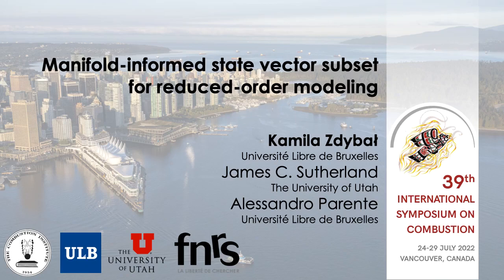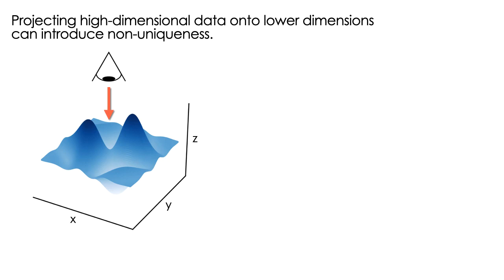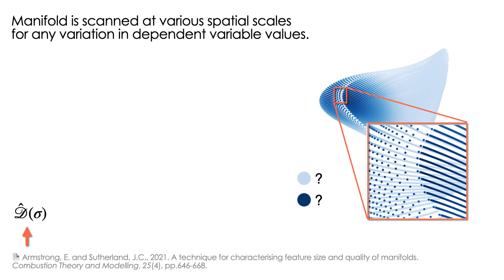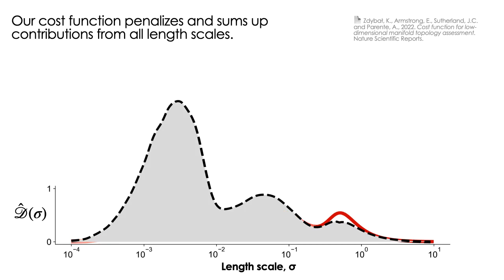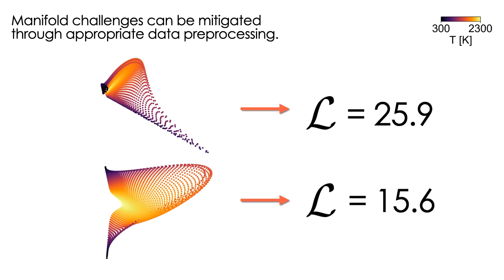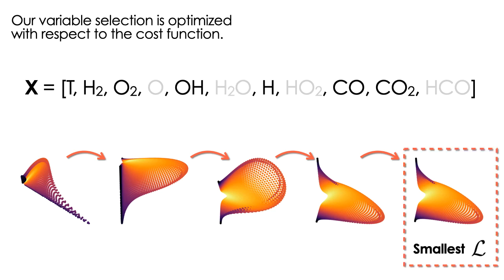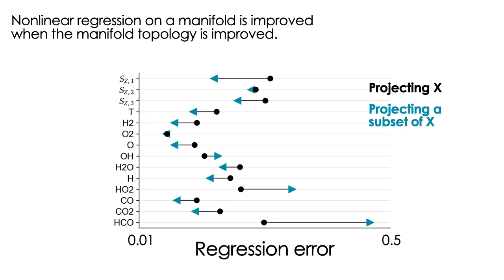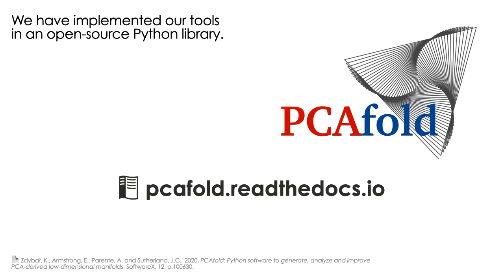Manifold-informed state vector subset for reduced-order modeling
Talk from the 39th International Symposium on Combustion, Vancouver, Canada. The talk corresponds to the published paper:

📄 K. Zdybał, J. C. Sutherland, A. Parente, Manifold-informed state vector subset for reduced-order modeling, Proceedings of the Combustion Institute 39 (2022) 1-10

This paper has received the Distinguished Paper Award from the Combustion Institute.